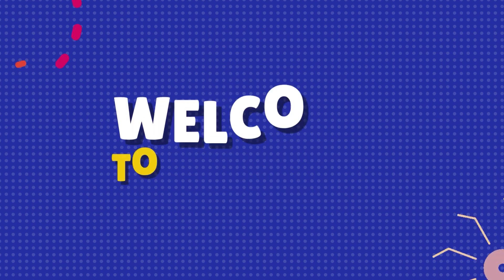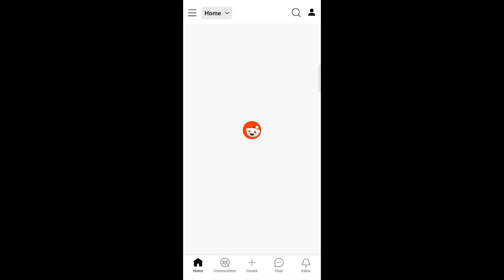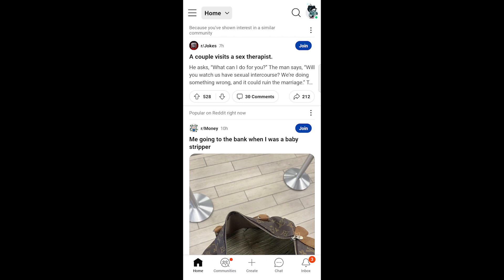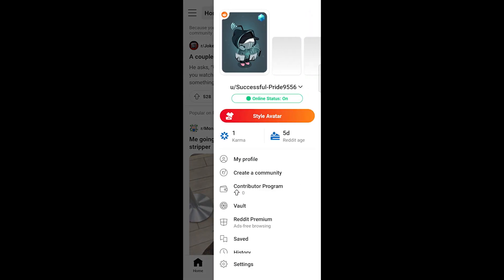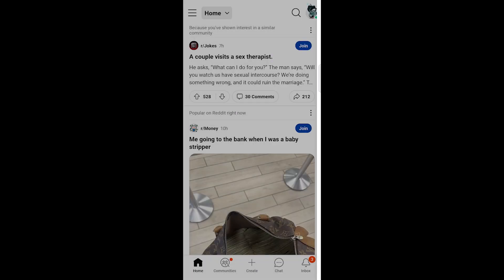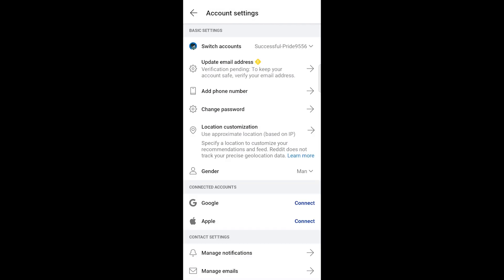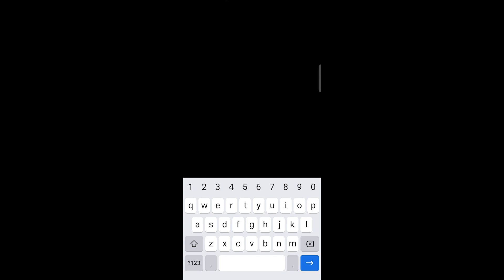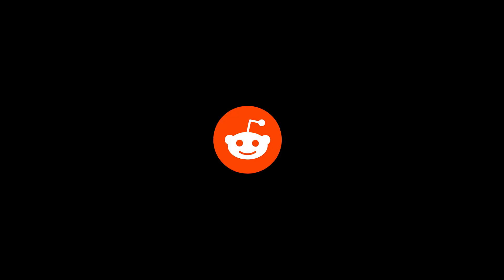How To Change Reddit Password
In this video, I'll show you the quick and easy way to change your password on Reddit, even if you forgot it! We'll cover both desktop and mobile, so you can update your login in seconds. No more worries about forgetting your password ever again.